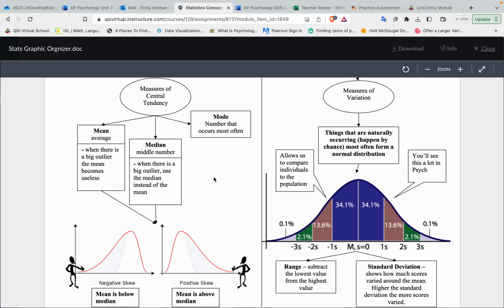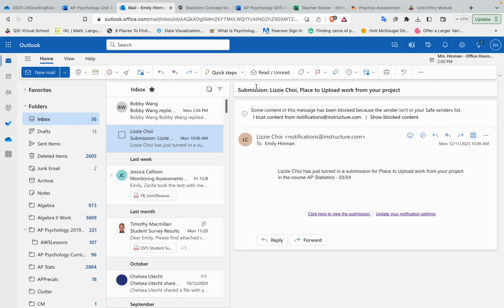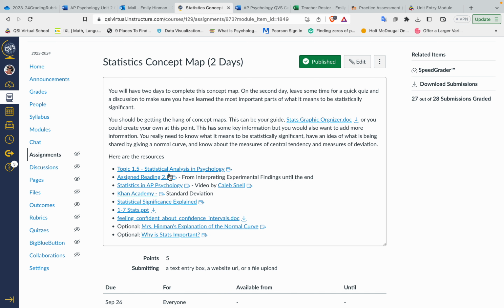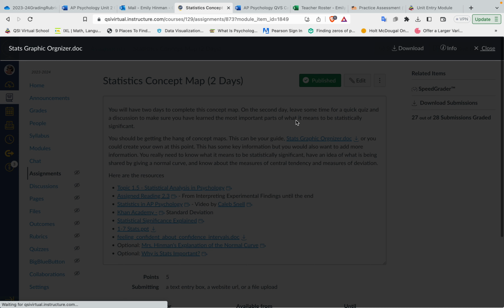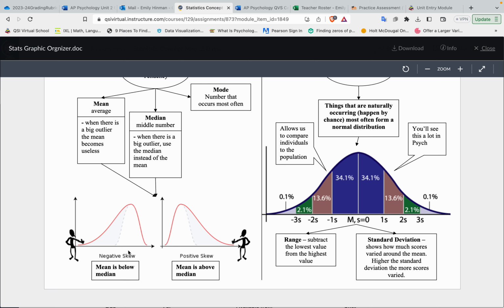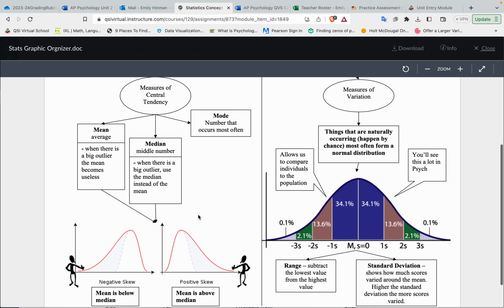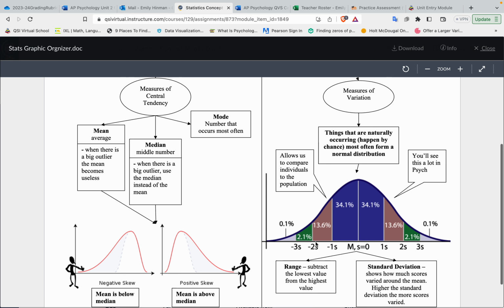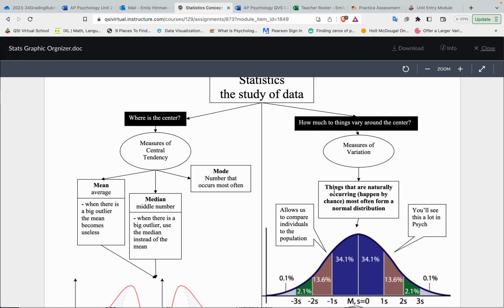How to do the stats concept map in AP Psychology